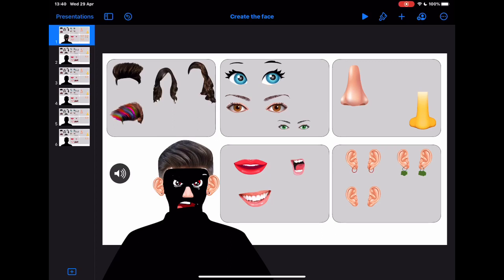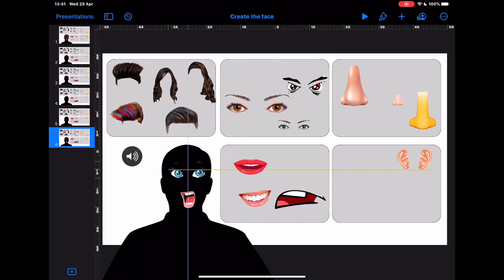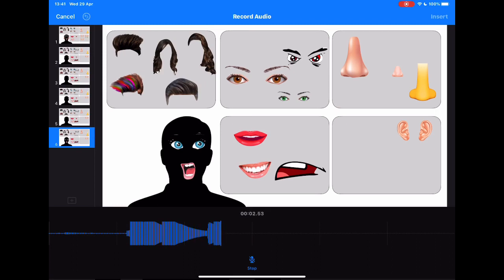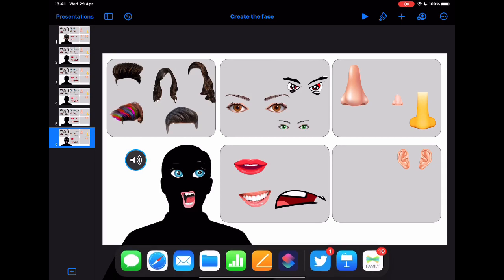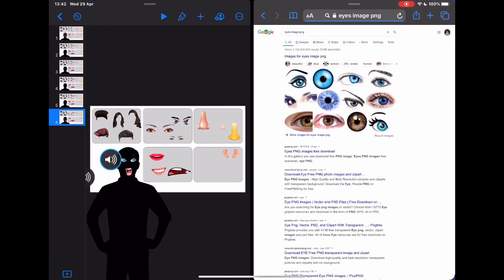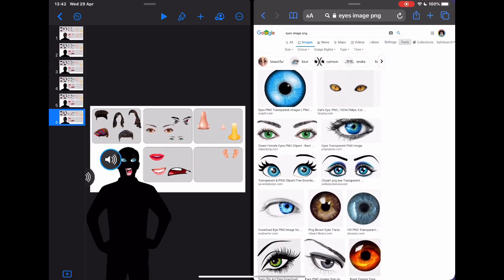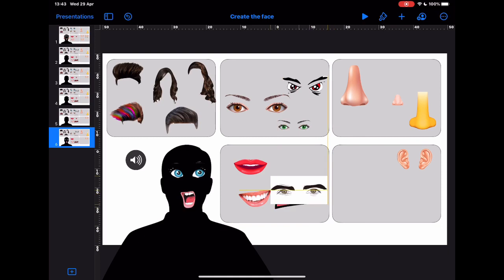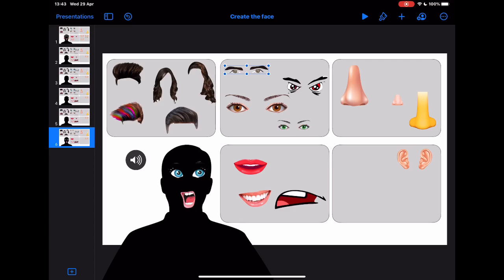Keynote tips: Creating a drag and drop page in Keynote (iPad tutorial 2020)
This simple activity allows you to crate a simple drag and drop page in Keynote.  The approach could be used in number of ways to suit the needs of your learners.